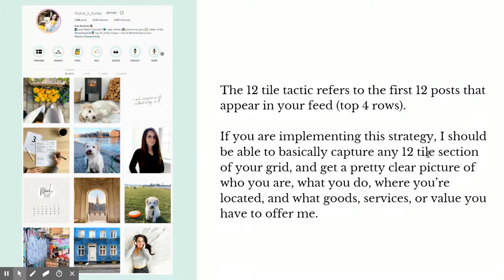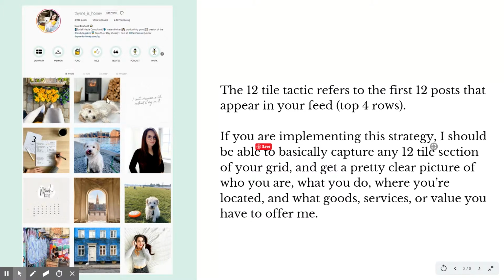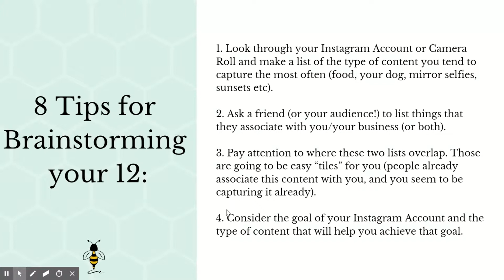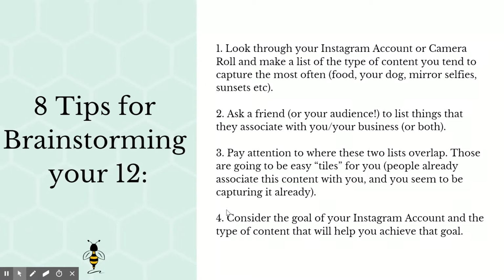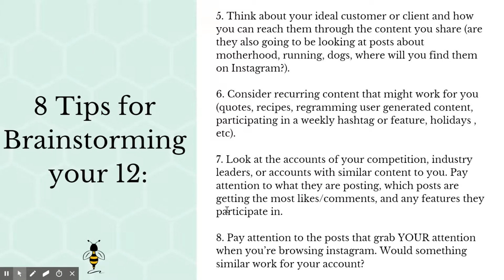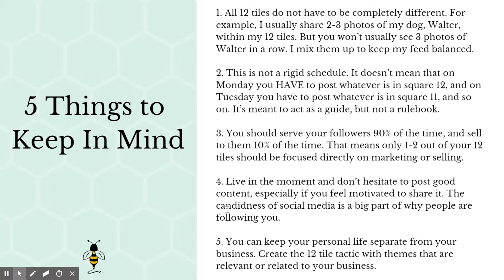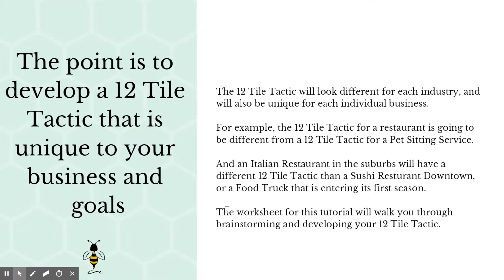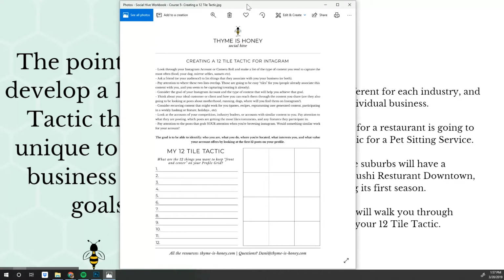005: Creating a 12 Tile Tactic for Intsagram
Feel like your Instagram account lacks direction or purpose? Or trying to revive an account that has gone stagnant? The 12 Tile Tactic is one of my favorite strategies for small business owners, and it will help ensure that your account is always sharing relevant, valuable content that is helping to move you towards your goals.

Got 45-minutes? Learn how to create high-quality images, videos, and graphics for your small business and promote them efficiently and effectively across social media with my online course